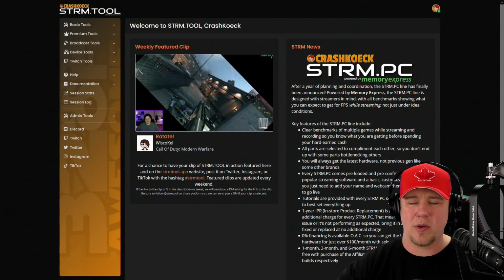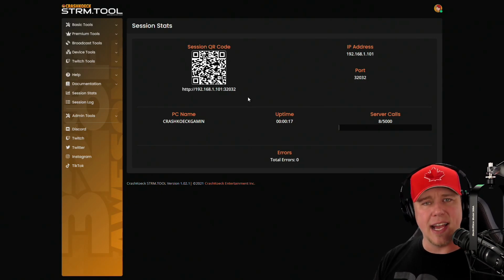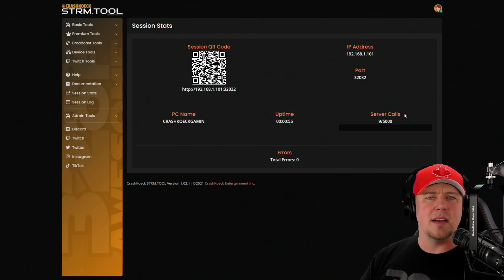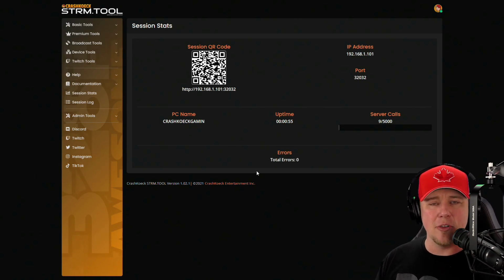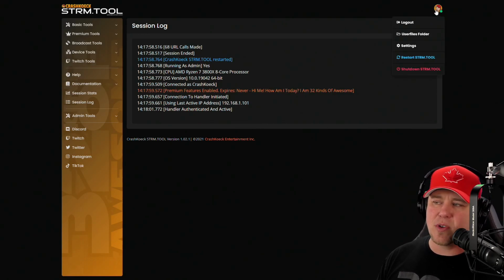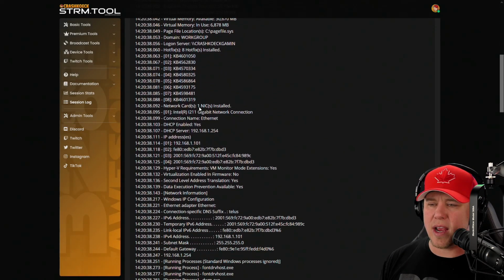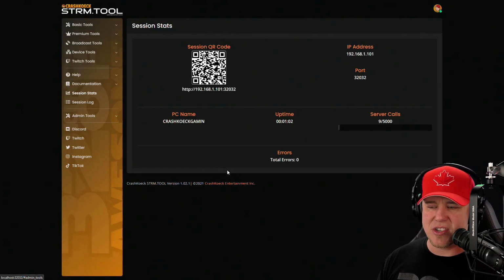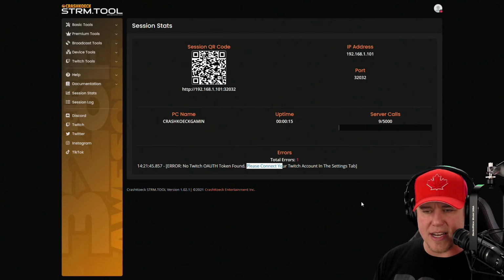STRM.TOOL Tutorial - Part 6: Session Log and Stats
Going over the Session Log and Stats sections